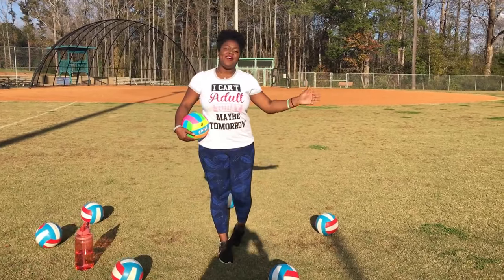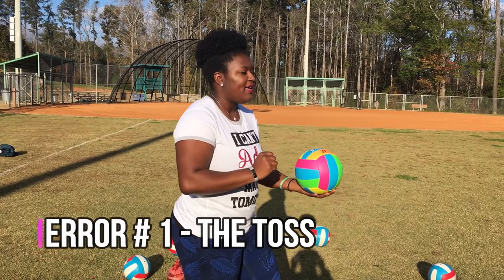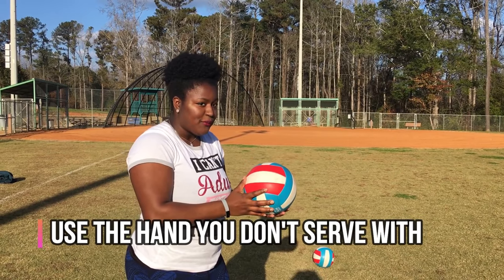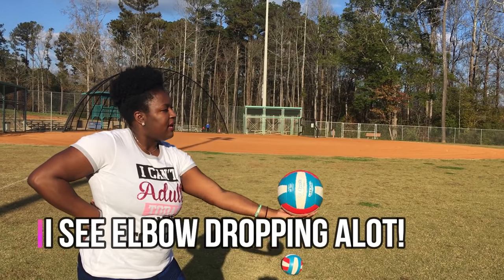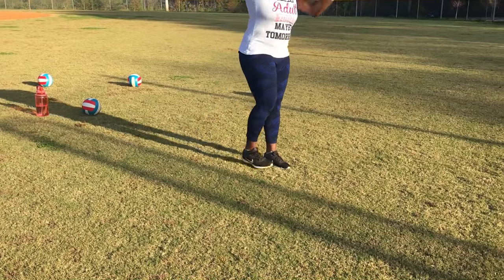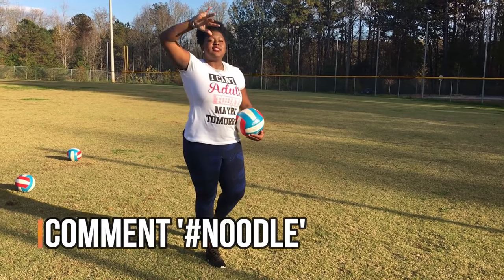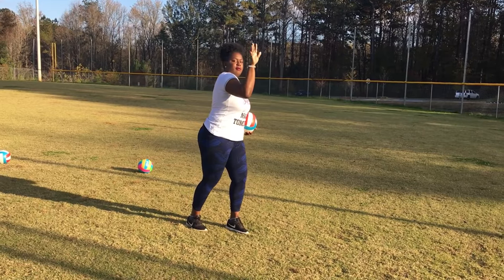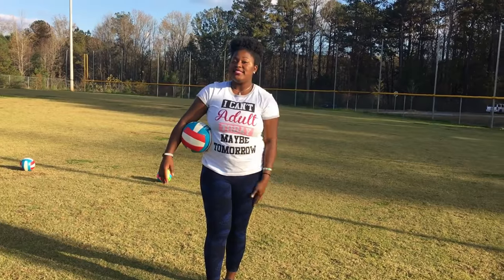HOW TO FIX YOUR SERVE ! - Tips & Tricks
I HEARD YOU! So my mom came into town and she helped me film this wonderful video! I'm so excited to be back on schedule and be able to produce new content for you all!

This is a tutorial video that will help you fix your serve if you seem to have problems serving over the net. Your serve is an important volleyball skill to start working on mastering. Whether you want to learn how to serve harder, shorter, or ever faster! How do you serve over the net?